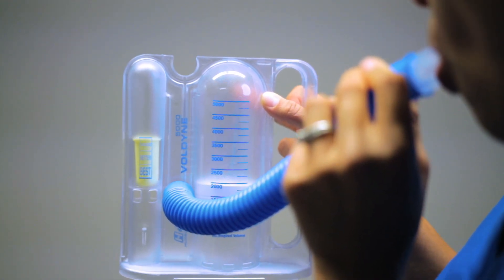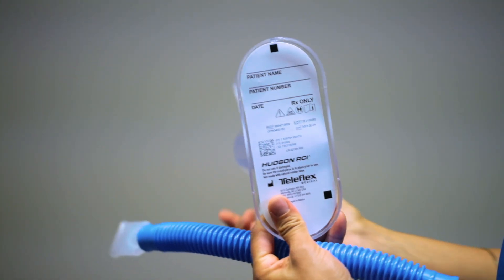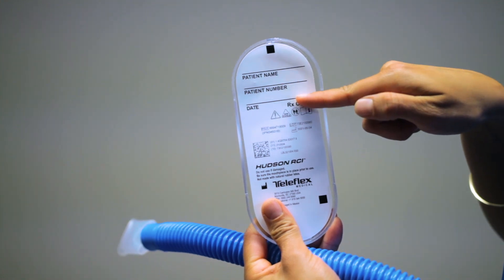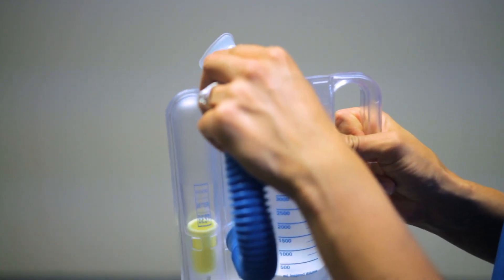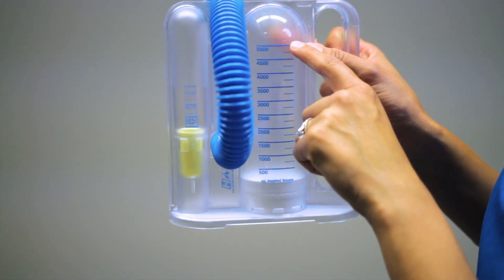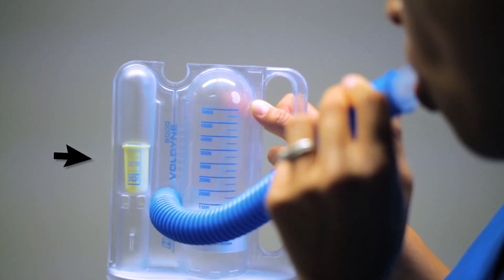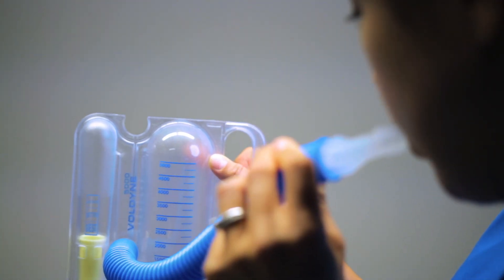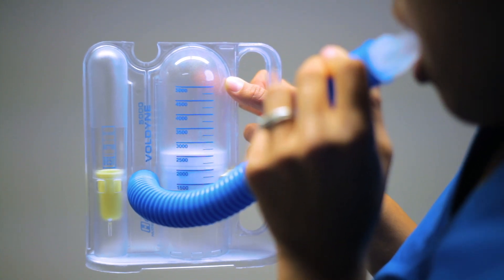Learn How to use an Incentive Spirometer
In this video I am going to provide step-by-step instructions on how to use an incentive spirometer. I will go over the reasons for use, goals, normal ranges based on patient population.
As a quick reference for the health adult
males between 20-60 years of age range from 4.5-3.5liter
females between 20-60 years of age range from 3.25-2.5Liters

This video is intended to help you or help teach your patient how to properly use an IS to prevent pneumonia, or recruit alveoli for better lung function.

Trademarked Slogans (No use without written permission and license):
Caring Casa ®